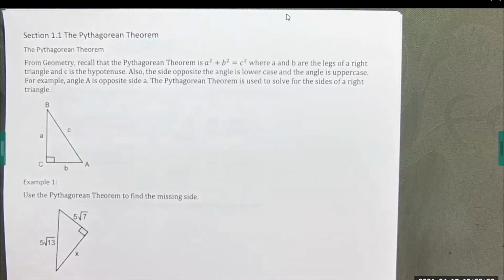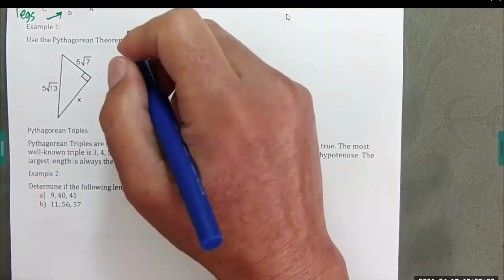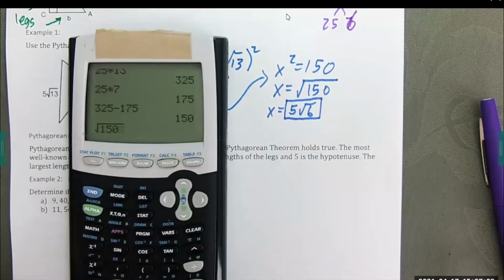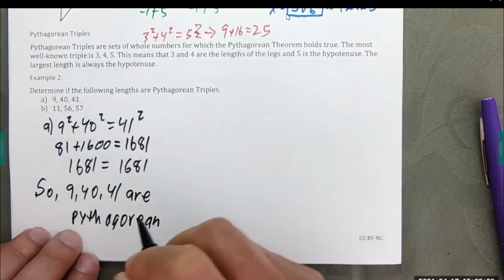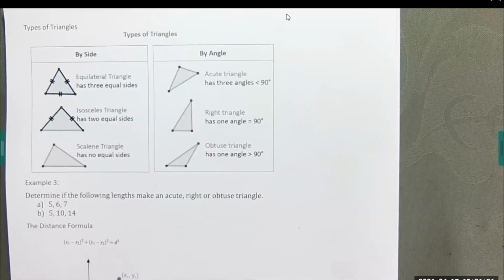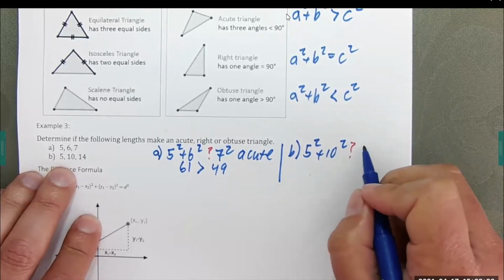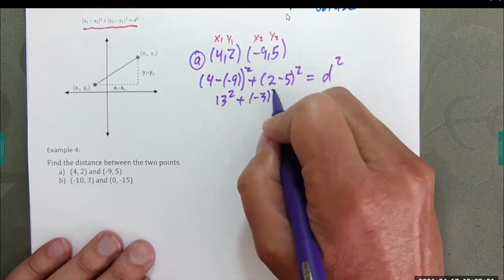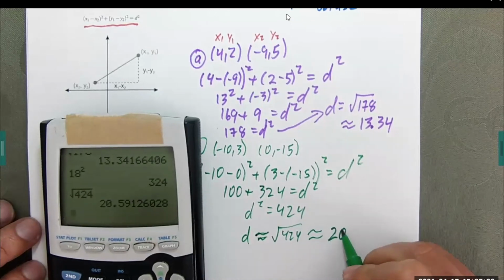Section 1 1